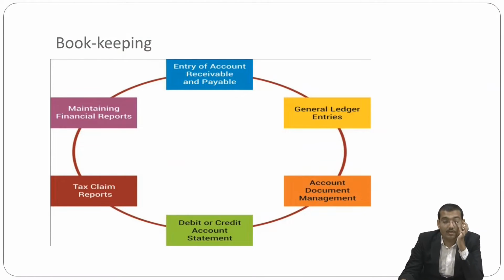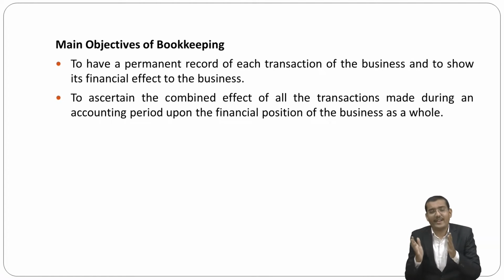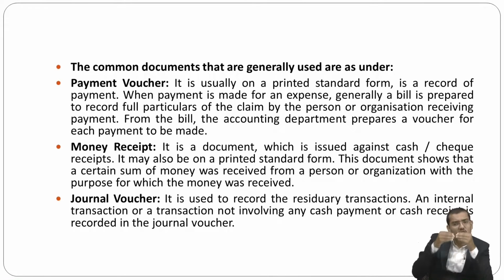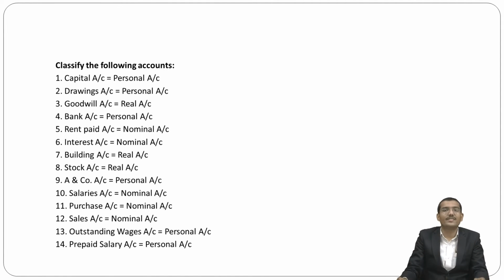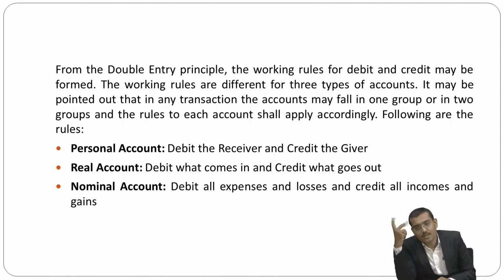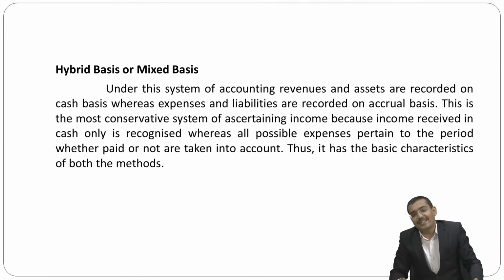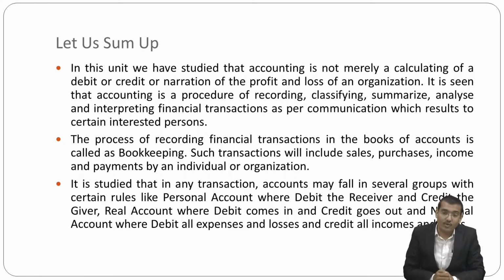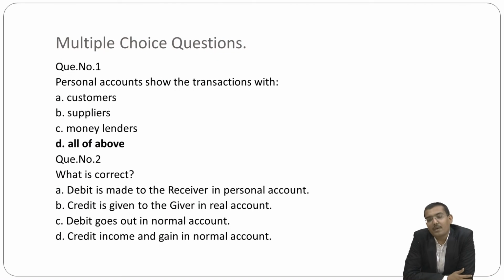PGDBA-103, Book-Keeping, Accounting Mechanics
The Double Entry System, Types of Accounts, Rules for Debit (Dr.) and Credit (Cr.), Basis of Accounting